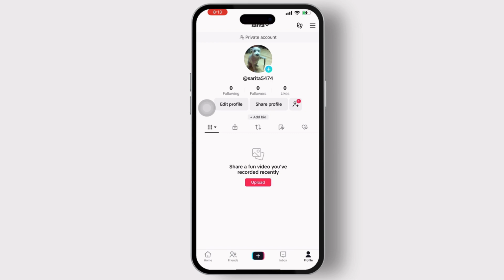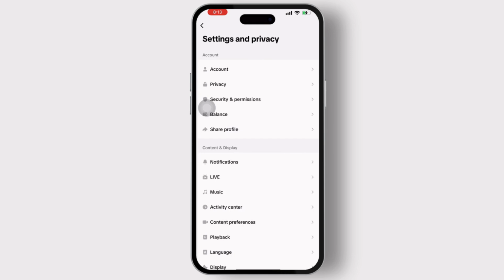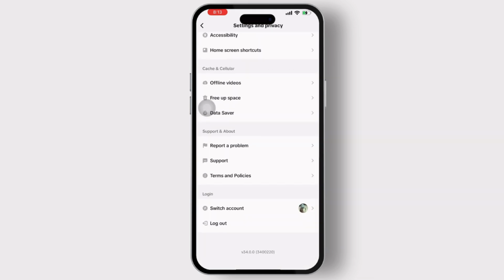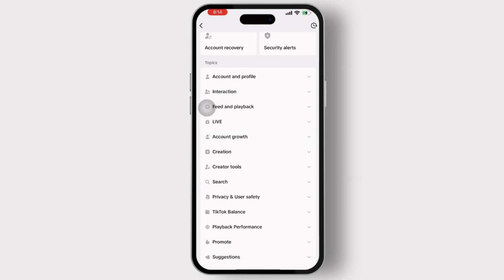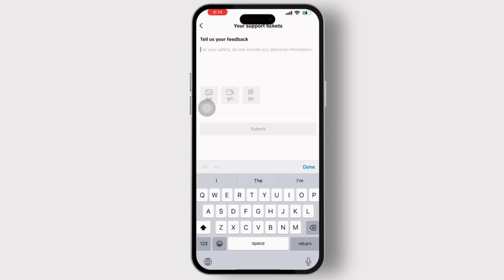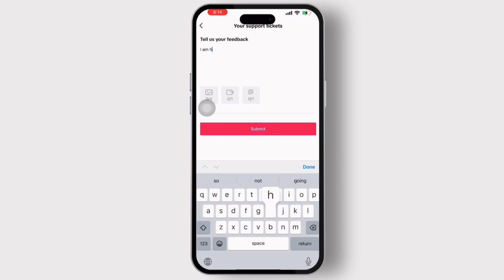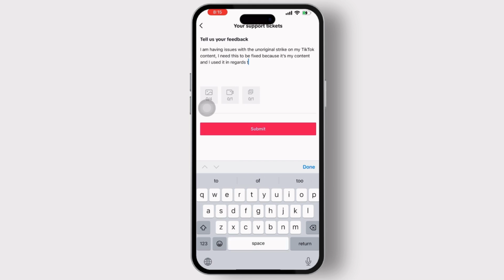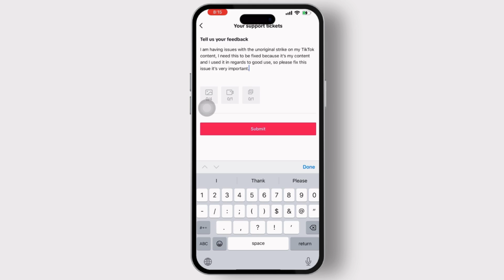How to Fix Unoriginal Content Strikes on TikTok (2024)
Tutorial on How to Fix Unoriginal Content Strikes on TikTok (2024). Easily Avoid Unoriginal content on TikTok with the help of this guide.

Are you getting slammed with unoriginal content strikes on TikTok, killing your For You Page dreams?  This video is for YOU! We'll break down exactly why your videos are getting flagged and show you step-by-step how to CRAFT original content that gets views and avoids those pesky strikes in 2024.